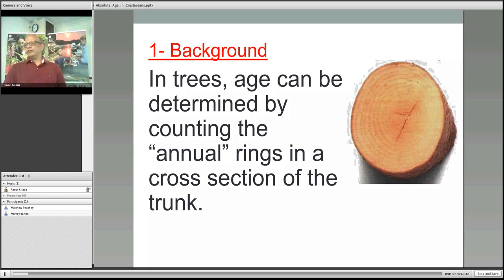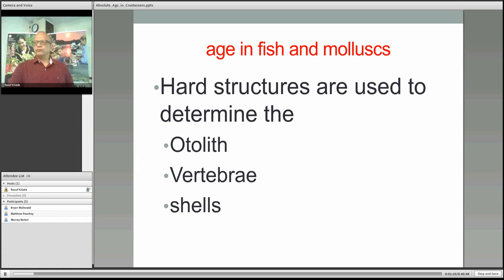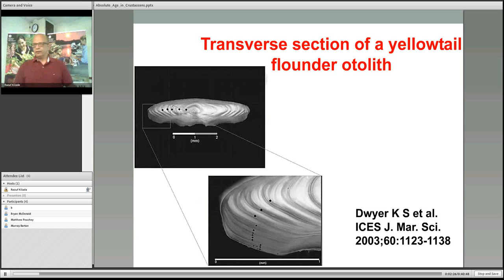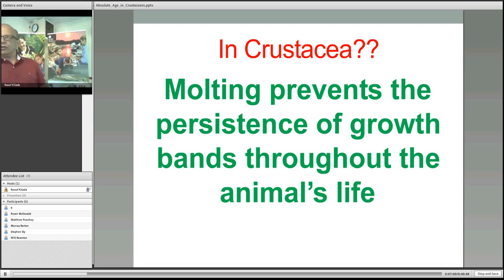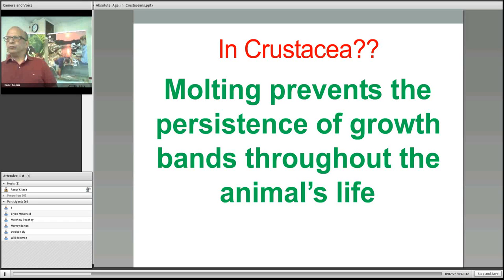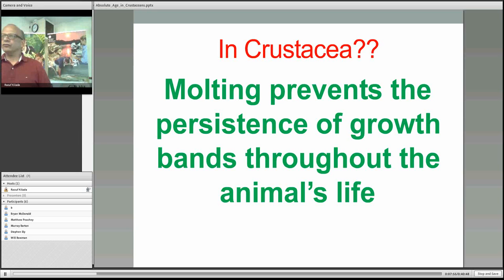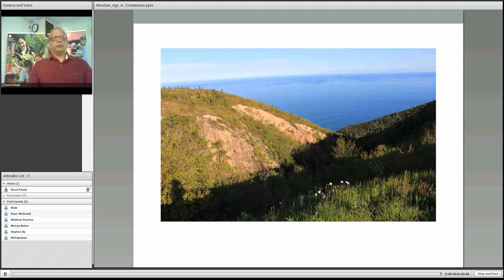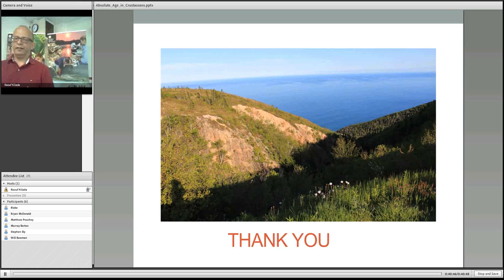Absolute Age in Crustaceans - A Novel Technique (July 2014)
Part of the Knowledge Seminar Series by the Department of Primary Industry and Fisheries in the Northern Territory. This seminar is by visiting researcher Dr Raouf Kilada, University of New Brunswick (Saint John), Canada.

Knowledge Seminars provide an opportunity for industry groups and the public to learn about the diverse research and development activities that are conducted by the department.

Dr Raouf Kilada was in Darwin courtesy of a FRDC Visiting Expert Bursary. Dr Kilada’s research interests lie in the estimation of life history parameters (i.e. age, growth, maturity and mortality) of commercially important molluscs and crustaceans. His recent development of a validated method to age crustaceans has the potential to greatly improve our understanding of the biology, ecology and stock dynamics of this group of animals. Dr Kilada’s presentation also forms part of a crustacean ageing workshop at Berrimah Farm.